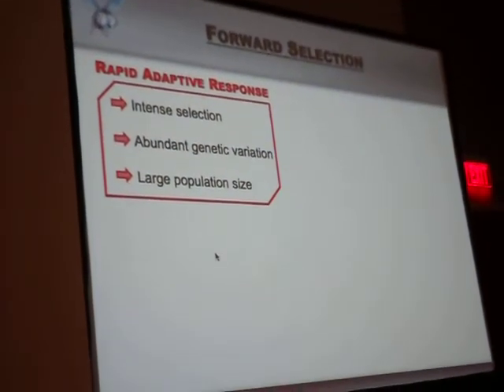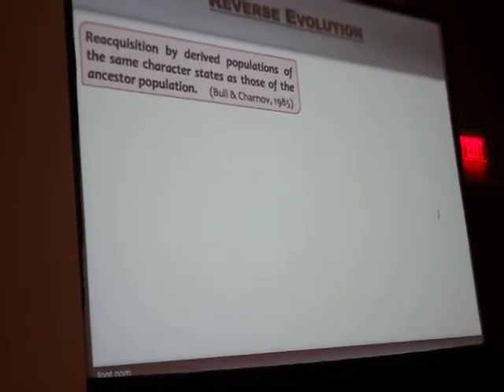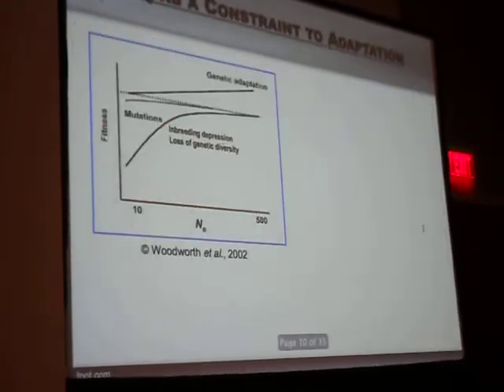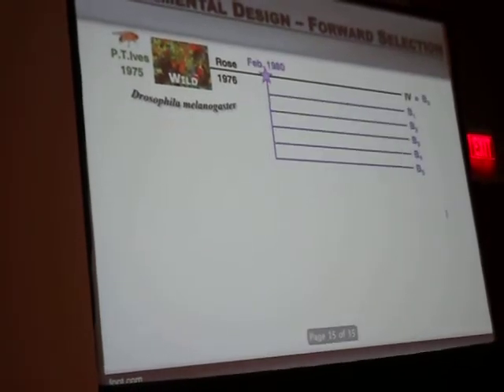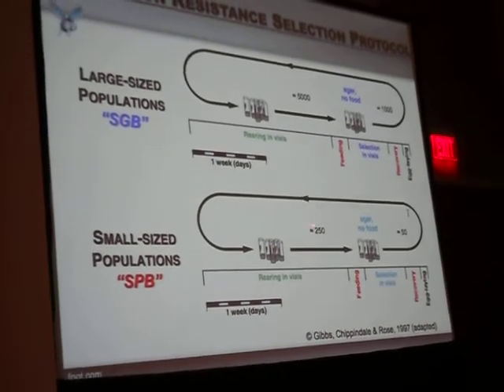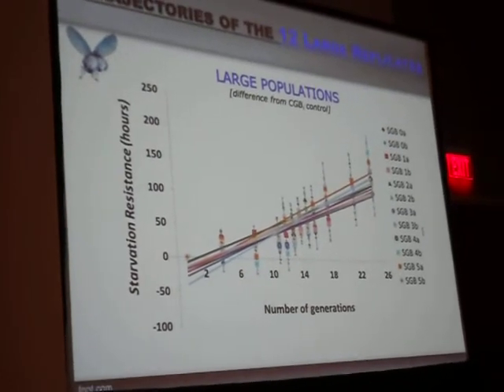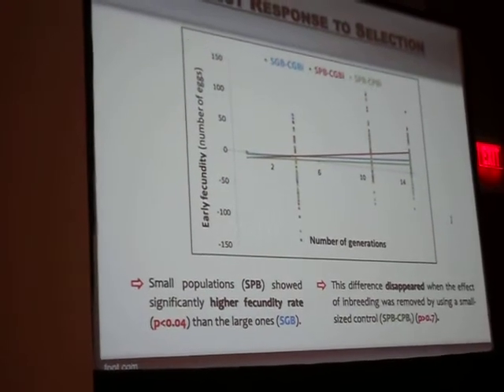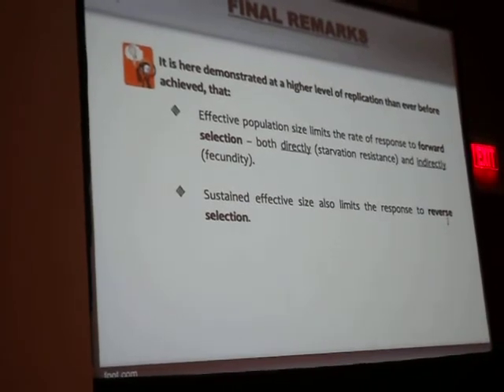Santos: Life-history, Selection and Effective Population Size shaping Evolution during Colonization.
Presentation by Marta Santos, with coauthors Marjan Koosha, Laurel Dang, Margarida Matos, Michael R. Rose.